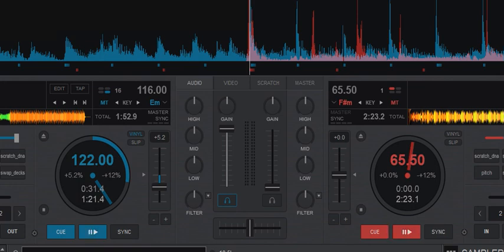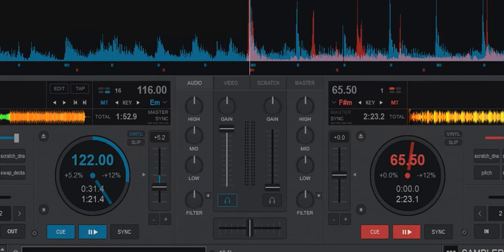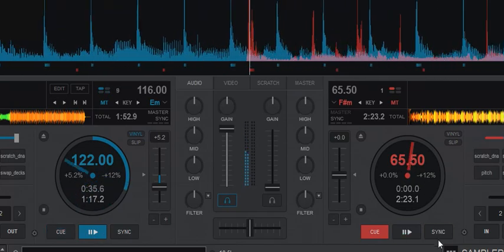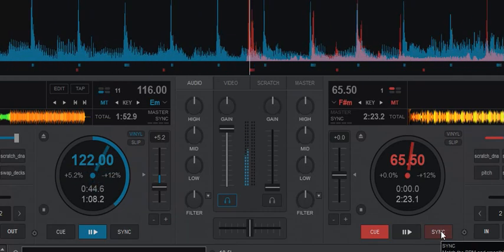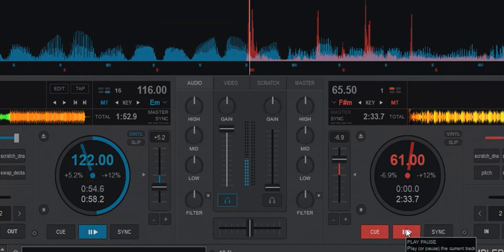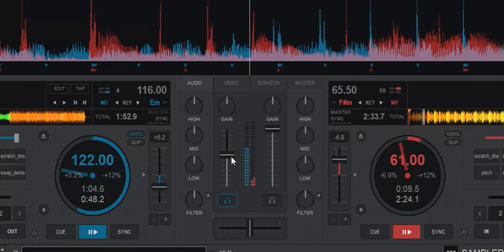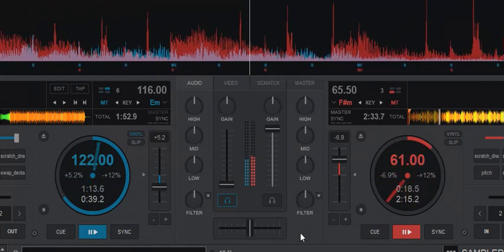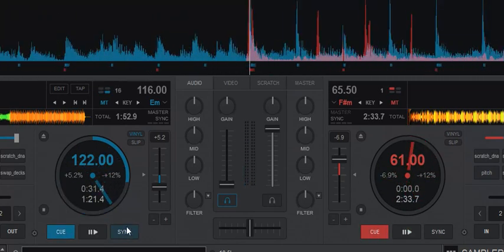Quick n' Dirty: Beat mix half or double tempo in VDJ8.4/2020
This video shows how you can beat mix half or double tempo in VDJ8.4/2020 using the Sync function